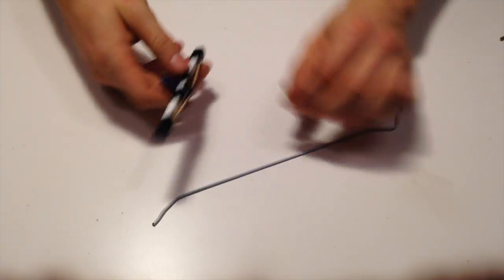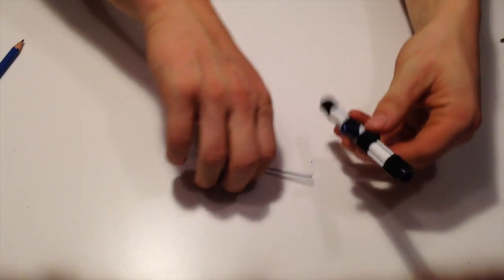How To Make Pen-Bow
This is a simple and easy tutorial on how to make a Pen-Bow, using simple house hold items such as pens and elastics. It is powerful enough to slice through pop cans so be careful hen using if you so choose to follow this tutorial.

Items Required/Used:
-Pens
-Elastics
-Scissors
-Cutting pliers
-Drill Bits
-Metal Clothes Hangers
-Pencil/Marker

- Potential Overload